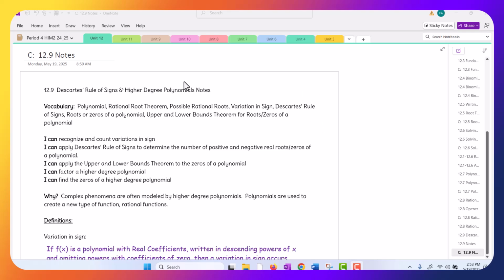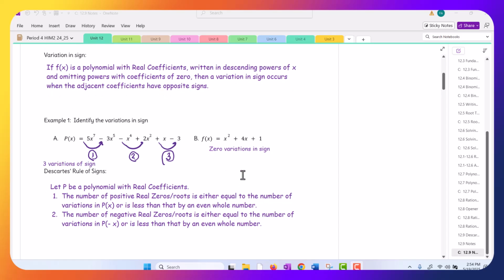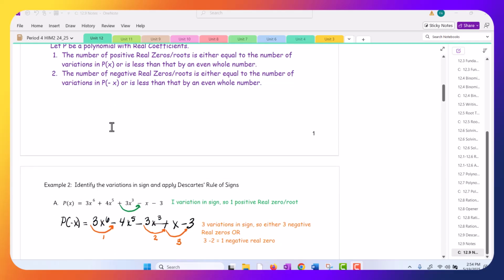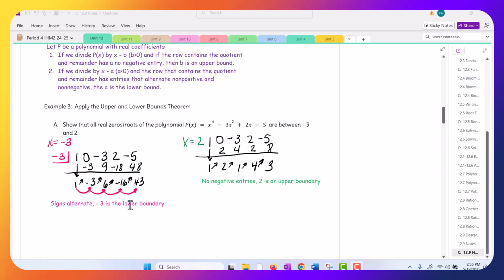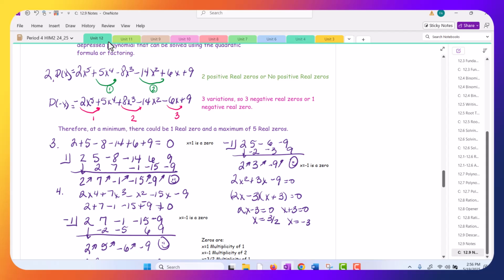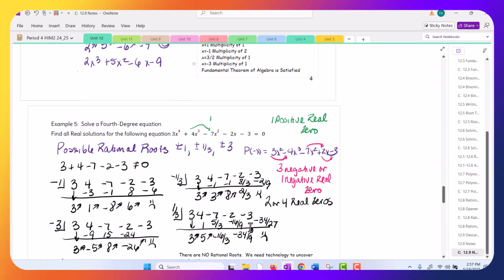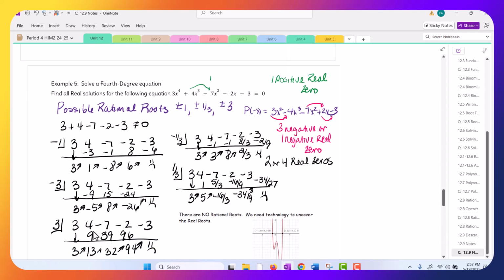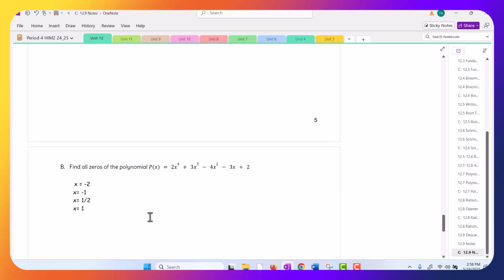12.9 Descartes' Rule of Signs